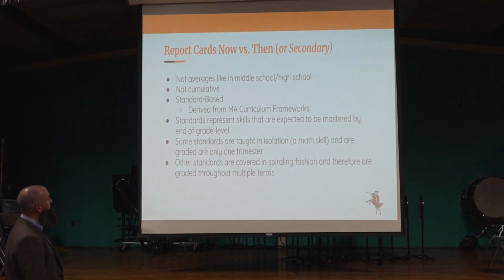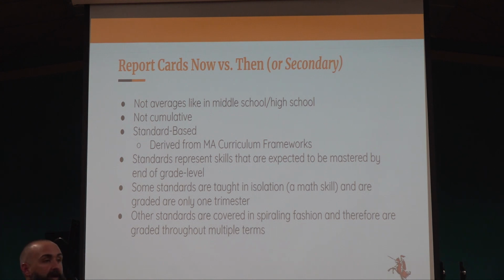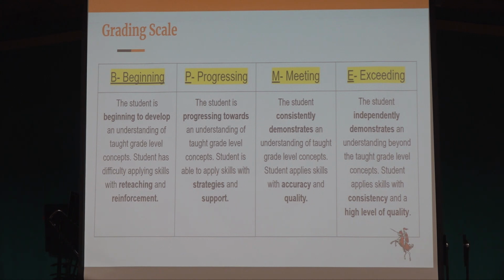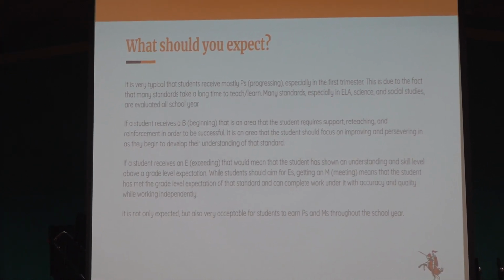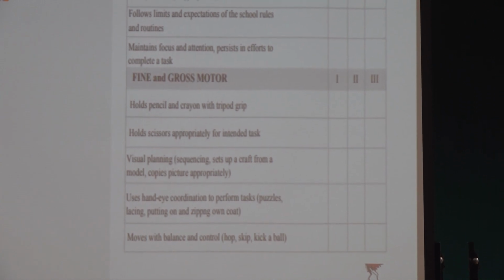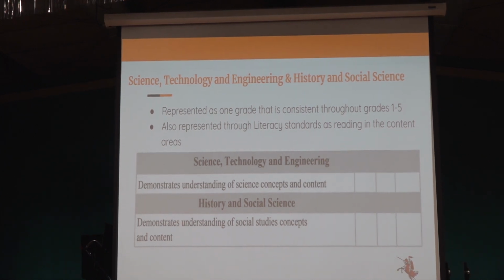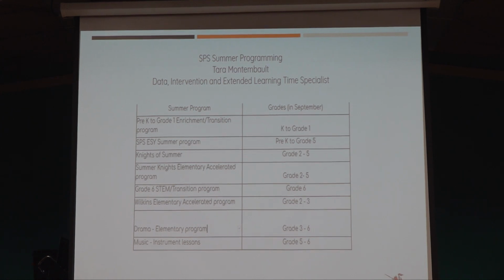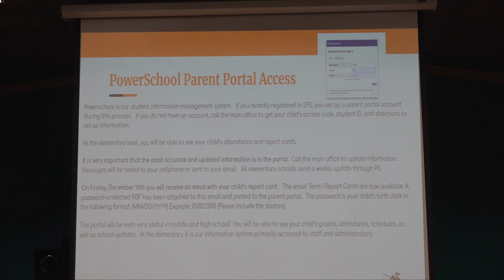SPS Report Card Info Session for Elementary Families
The SPS elementary principal team hosted an information session about elementary report cards on Tuesday, December 6, 2022 at the South Elementary School. This info session gave families a chance to learn more about the standards based report card before the Trimester 1 report cards are issued on December 16, as well as other curriculum resources available to parents/guardians.